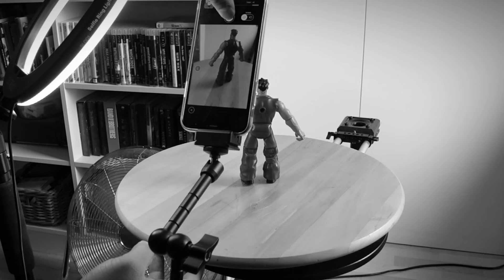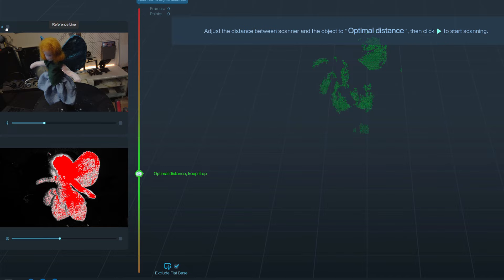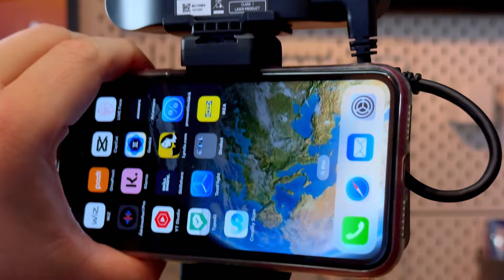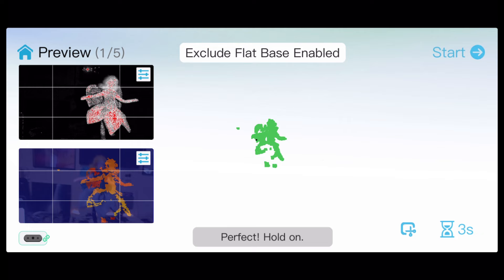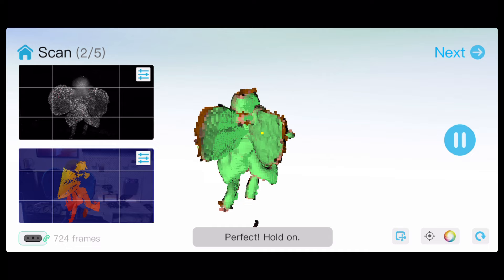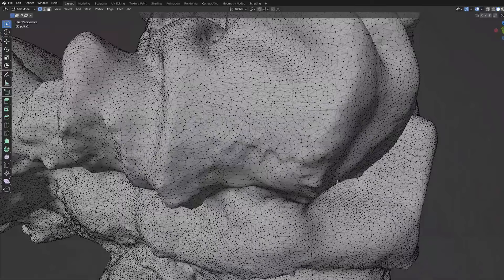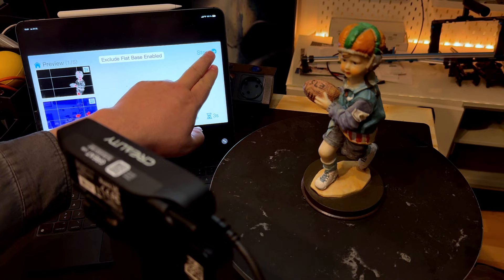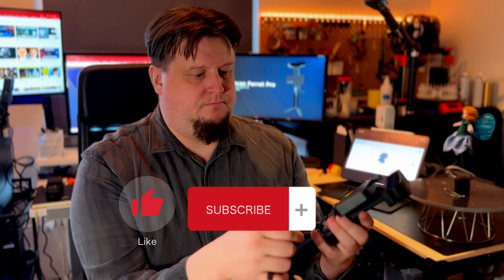Transform Your 3D Scanning with the Creality Ferret Pro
In this video, we're going to be taking a look at the CR-Scan Ferret Pro 3D Scanner. This scanner is a wireless version of the scanner because it has the wireless bridge unit that connects the scanner and the mobile device.

I'll be going over the features of the scanner, how it works, and what you can expect from it.

If you are interested to get Ferret Pro check these links:
EU-store